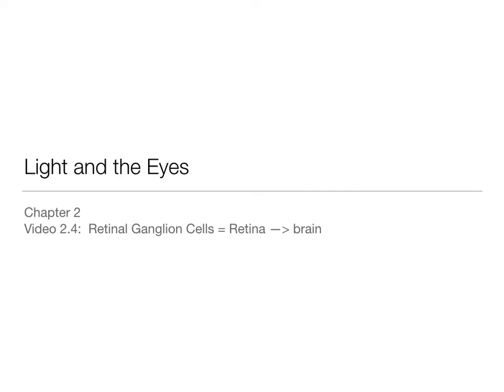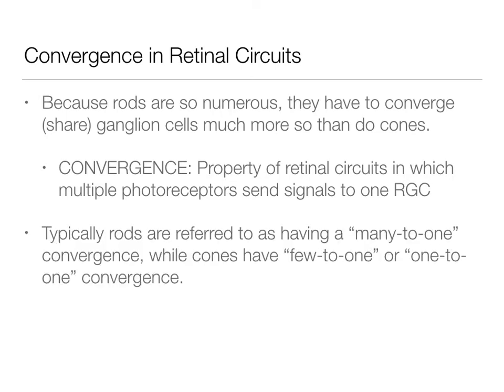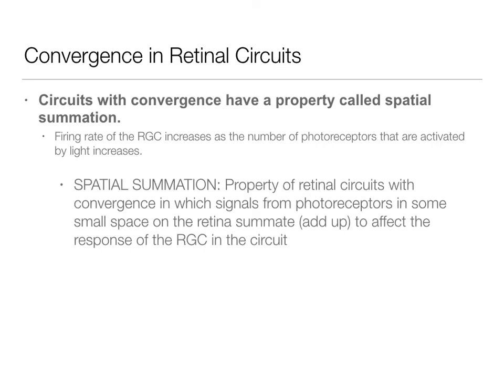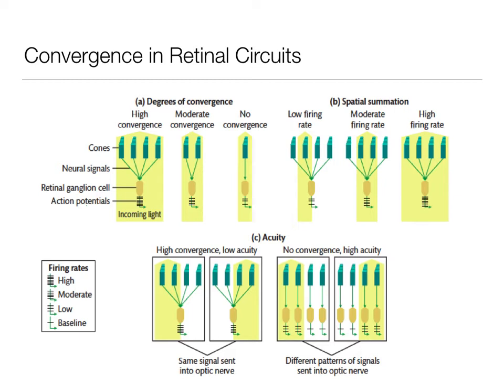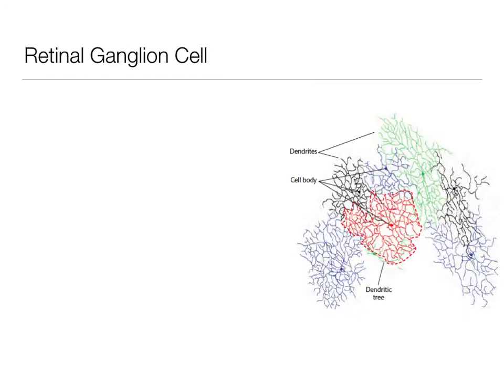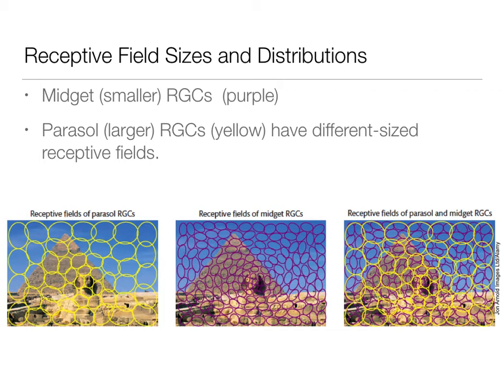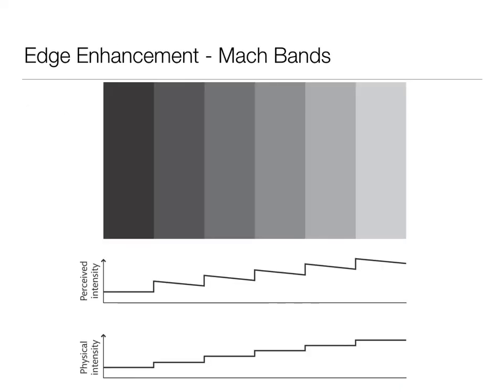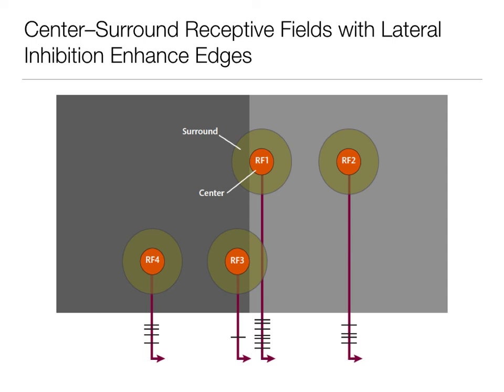Perception: 2.4 Retinal Ganglion Cells